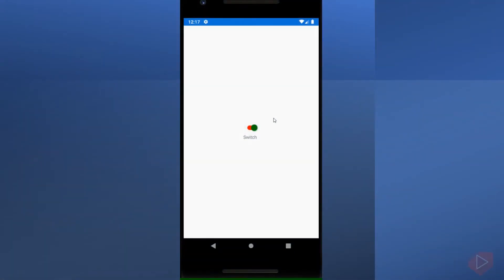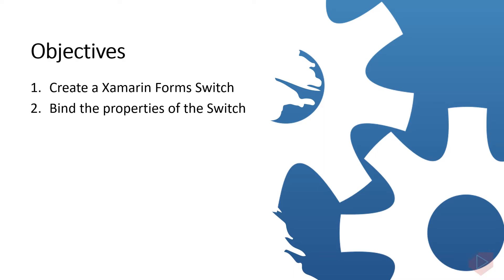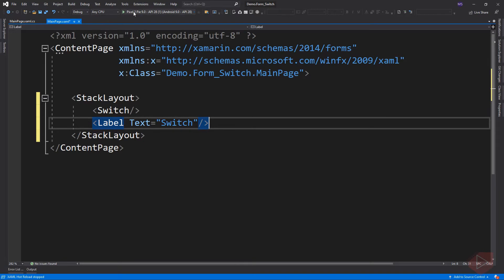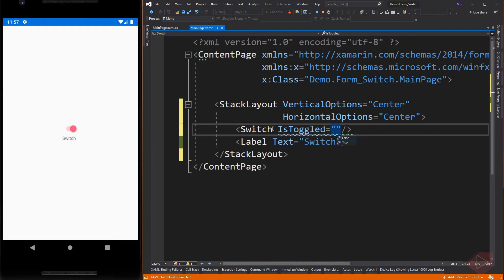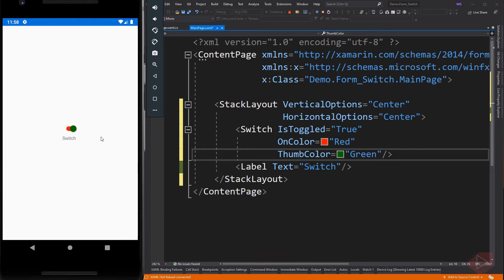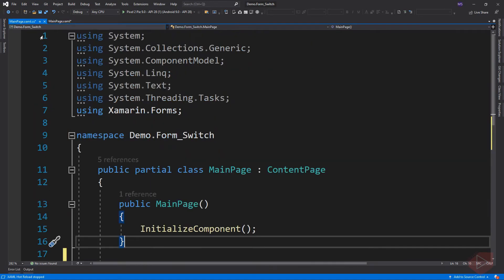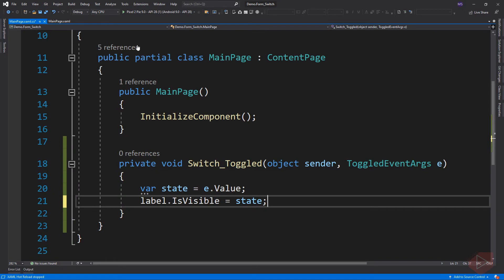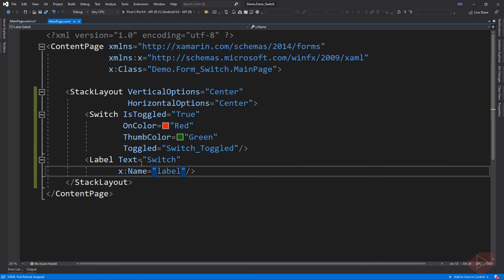Xamarin Forms #40: Switch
This video lesson demonstrates the step-by-step procedure on how to add Xamarin Forms Switch